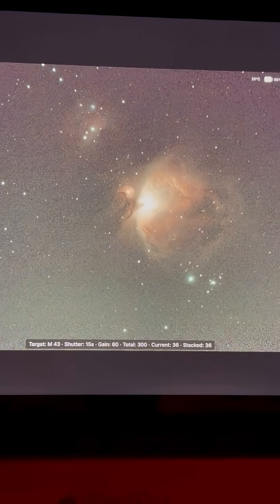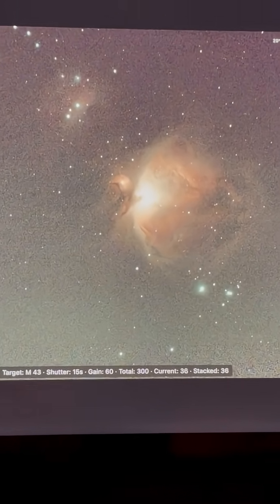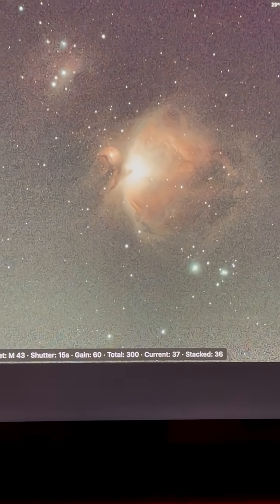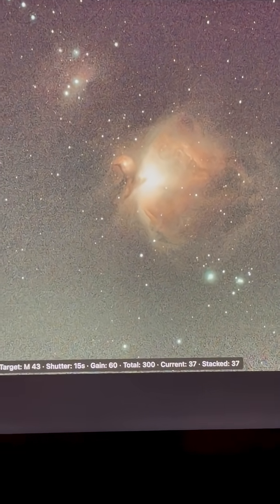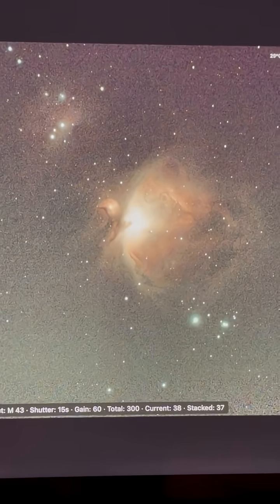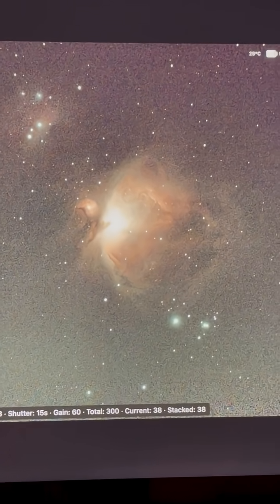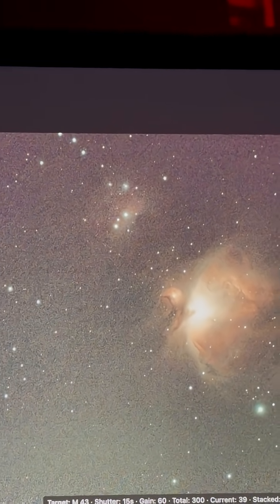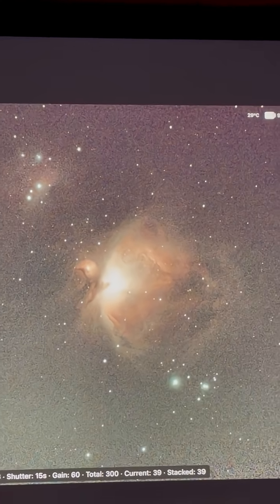Taking photos of the Great Orion Nebula with my Dwarf 3 Telescope